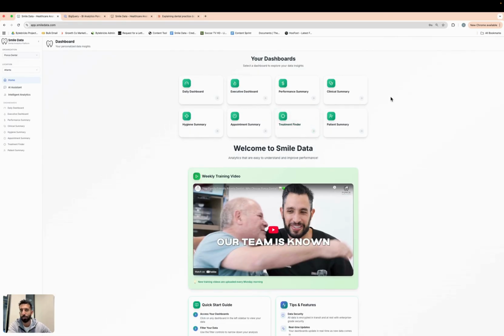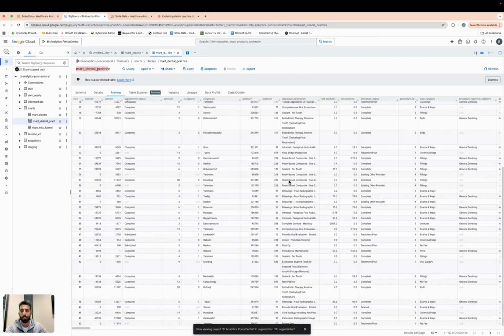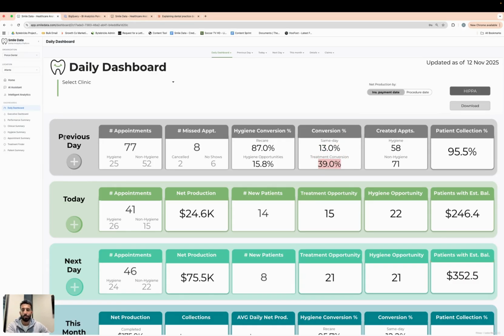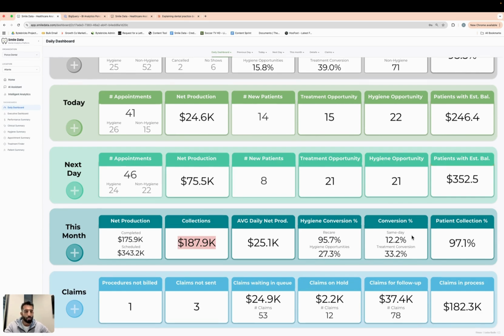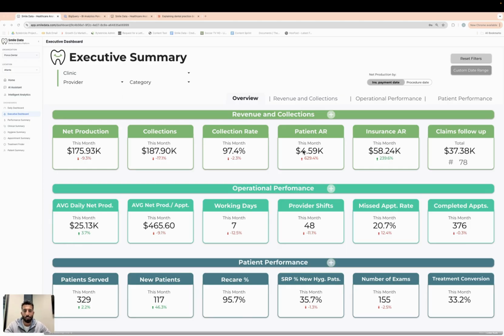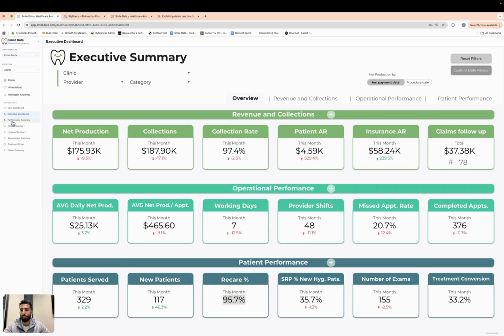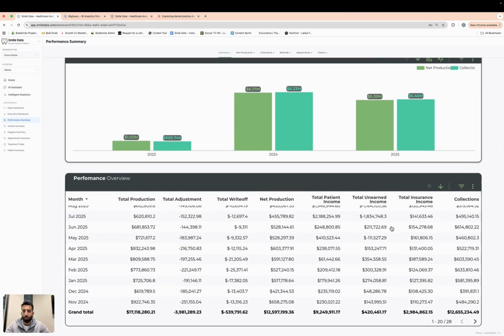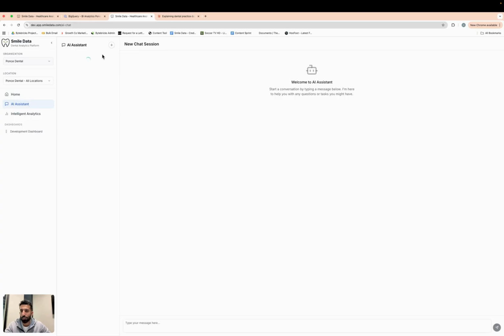Dental Practice Analytics - Demo